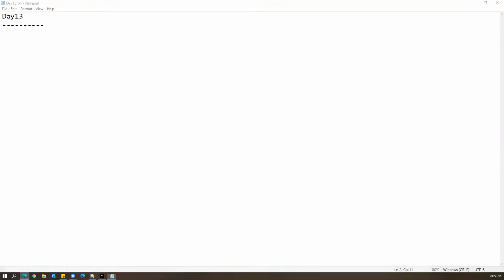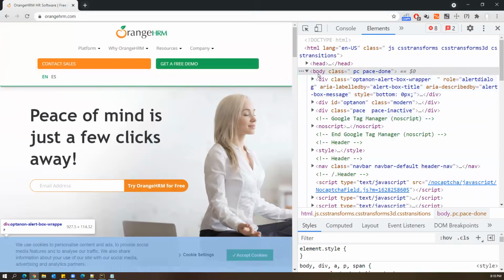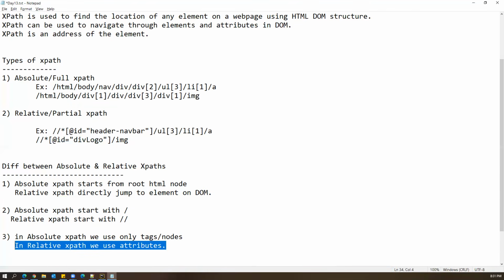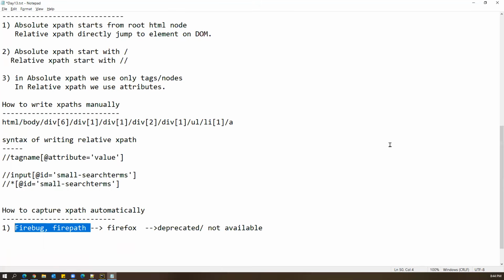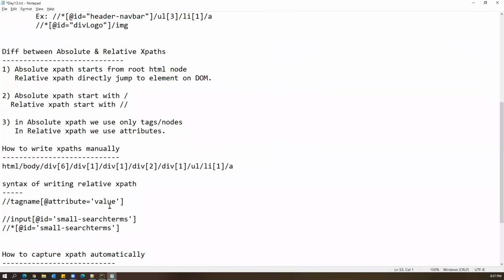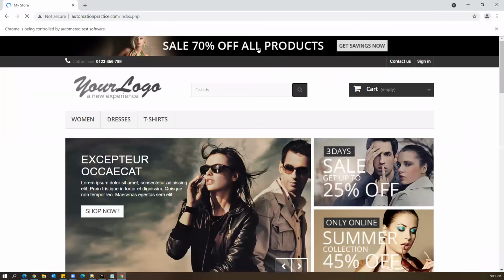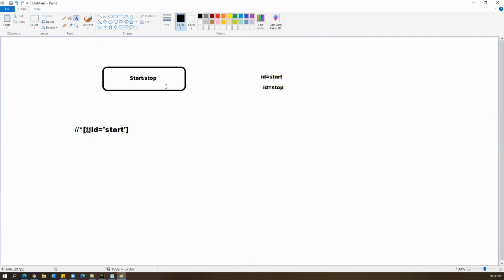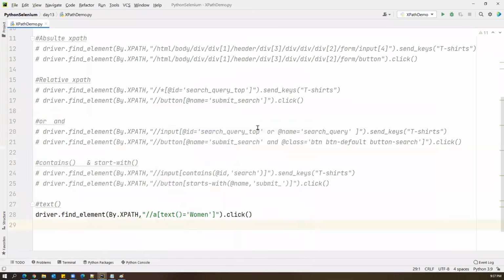Session 3- Selenium with Python